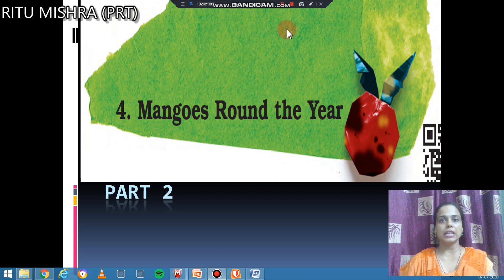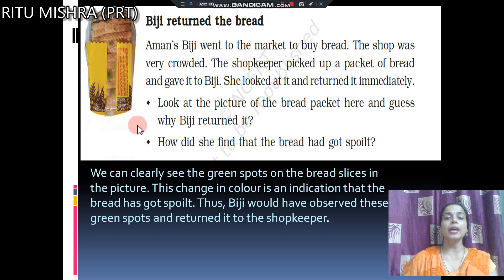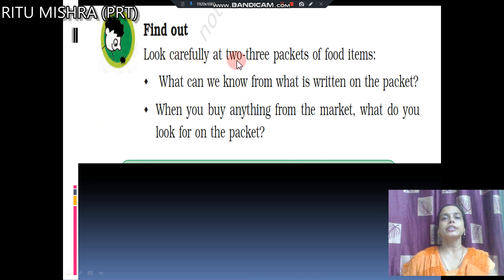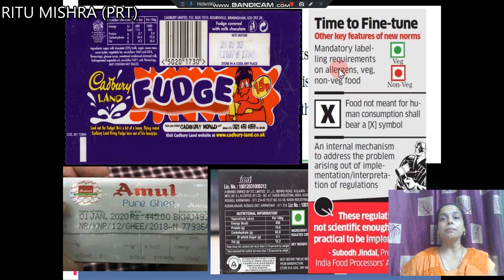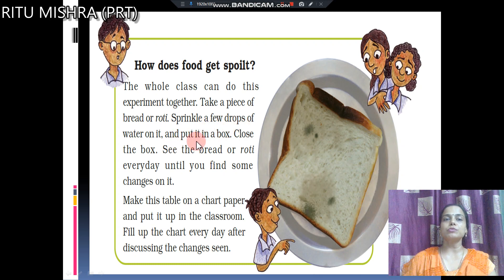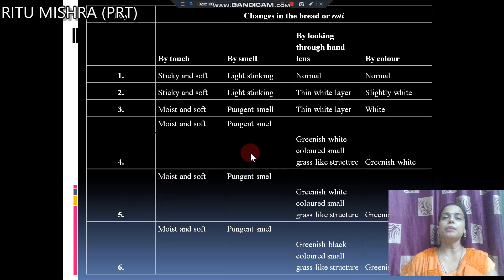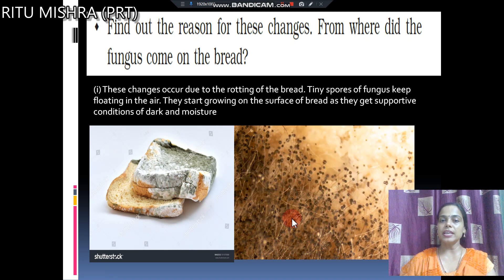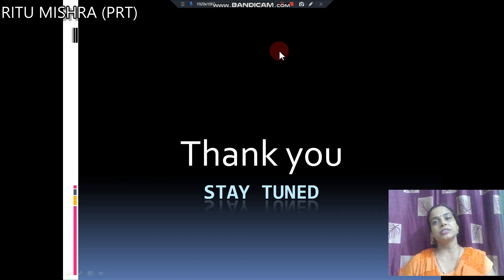MANGOES ROUND THE YEAR|| PT-2 || CLASS 5 EVS